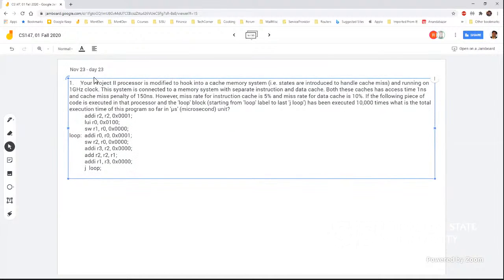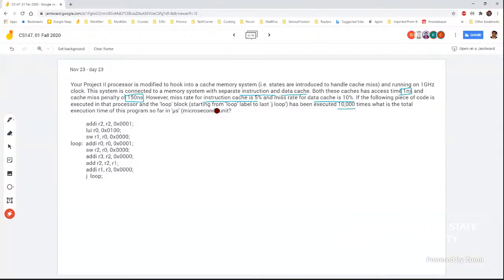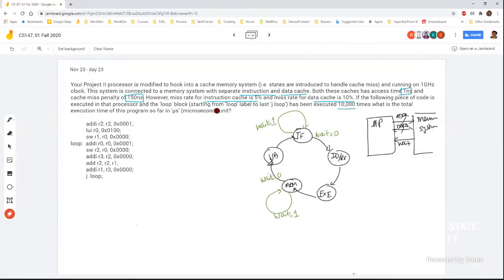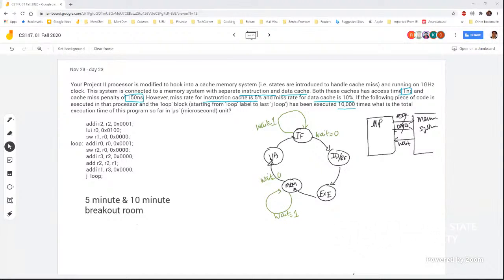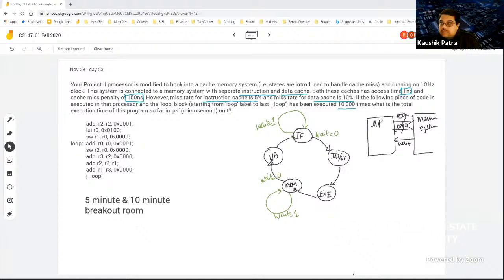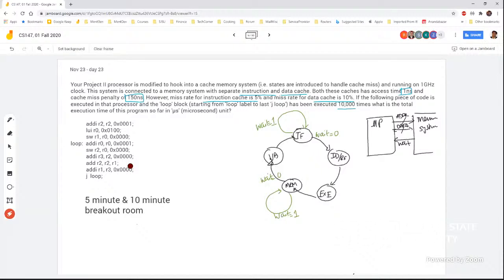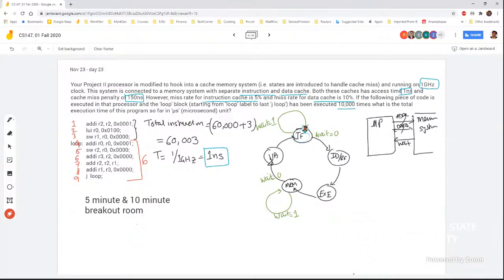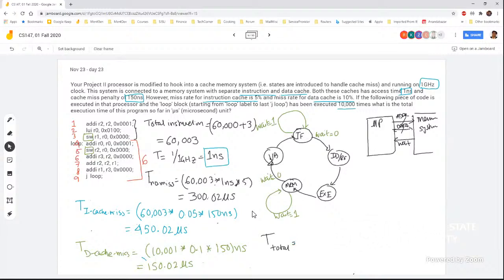CS147: Fall 2020, Day 23